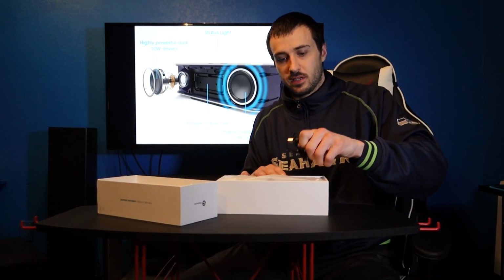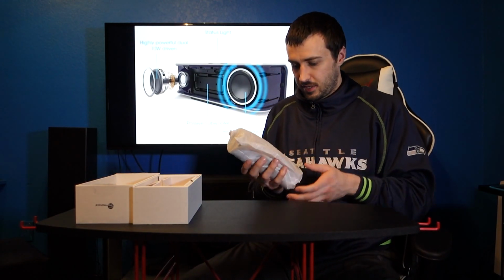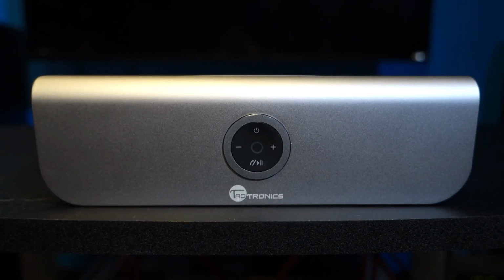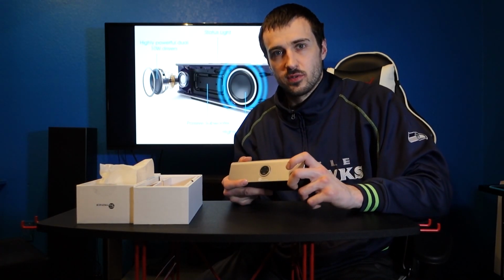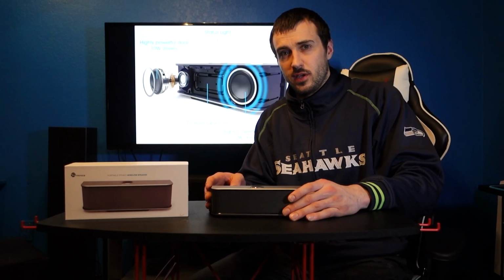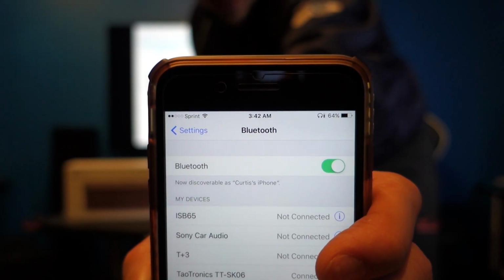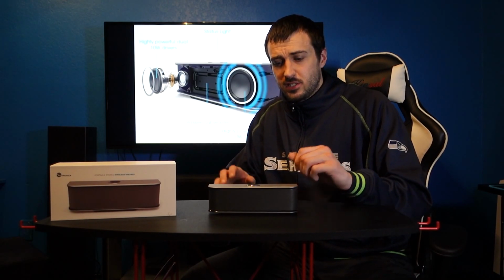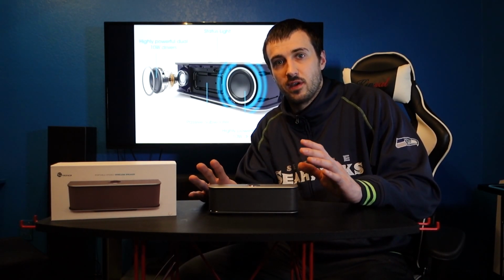TaoTronics Wireless Bluetooth Speaker TT-SK06 Unboxing And Review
The TaoTronics Wireless Bluetooth Speaker Unboxing Overview And Review.  The TaoTronics Protable Wireless Bluetooth Speaker is a perfect option for anyone looking for a speaker that is amazing looking, has amazing performance, amazing battery life and just an all around amazing bluetooth speaker.  Watch the video to find out more!

Look no further then this amazing little speaker the TaoTronics Wireless Bluetooth Speaker.  Get a TaoTronics Portable Wireless Bluetooth Speaker for $39 on Amazon now!